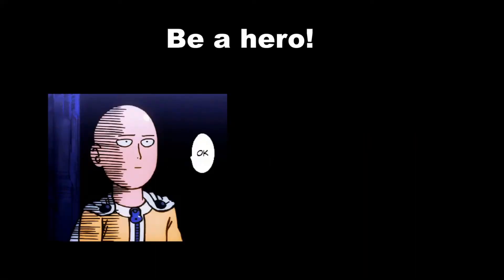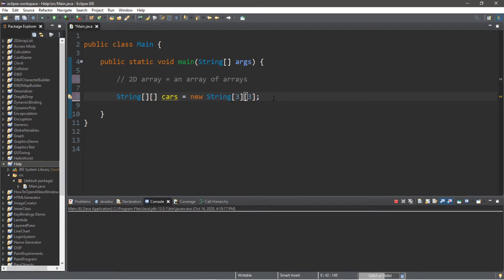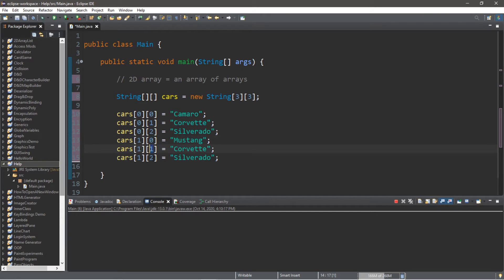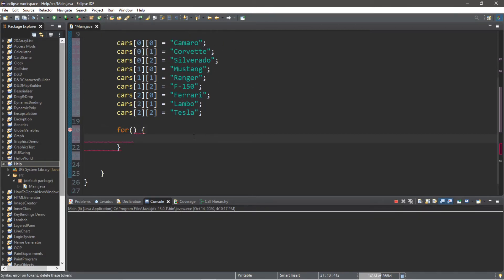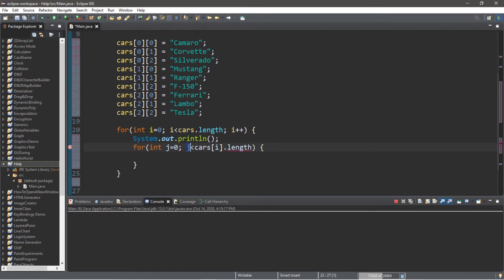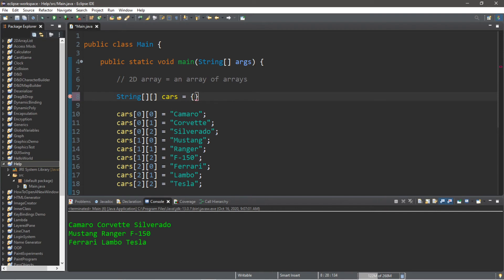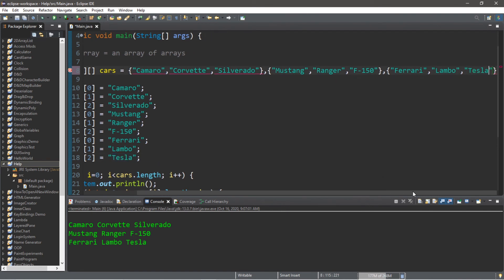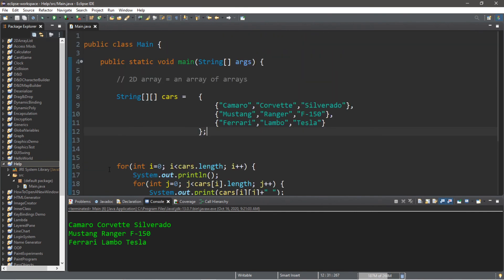Java 2D arrays 🚚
Java 2D multidimensional arrays tutorial explained